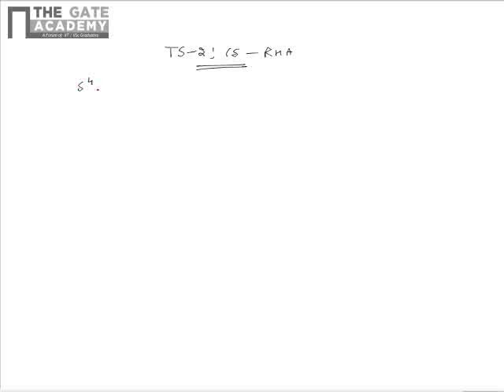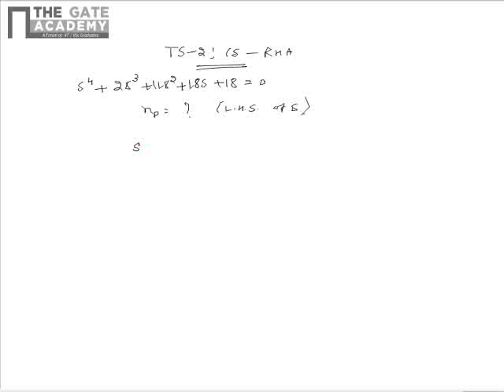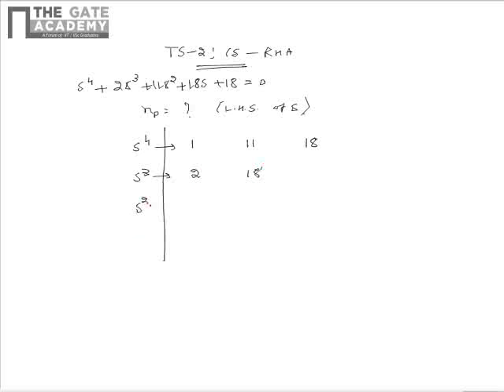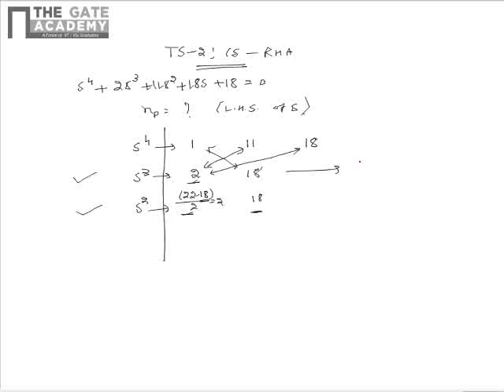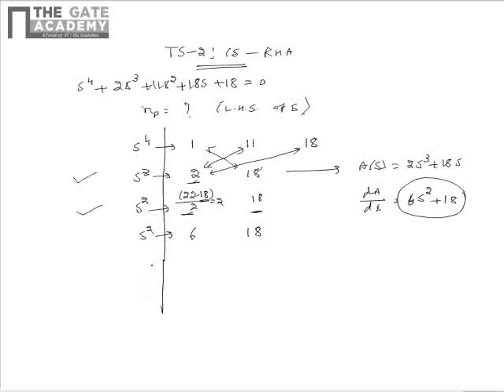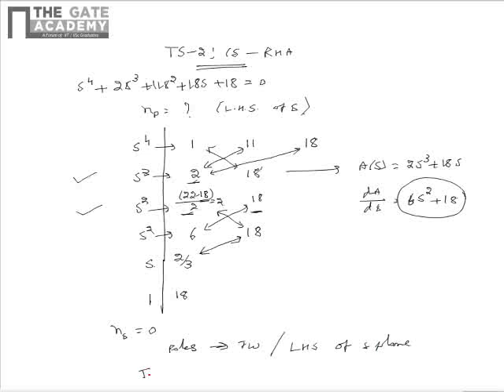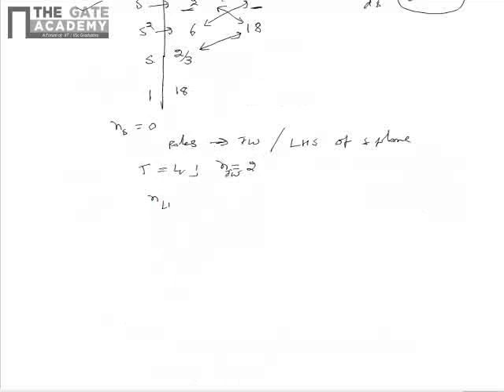GATE 13 ECE TS 2 Q No 26